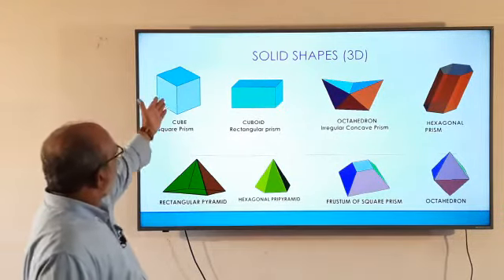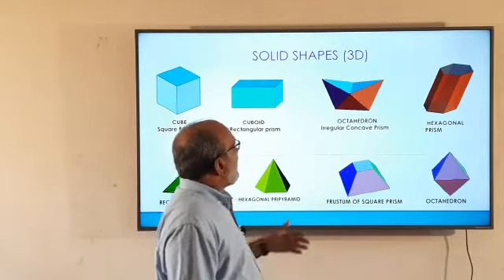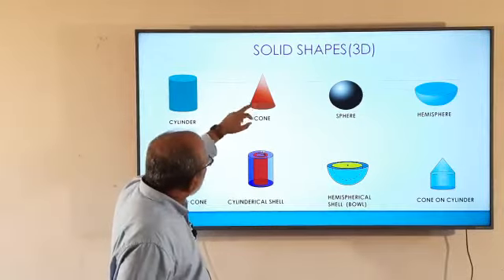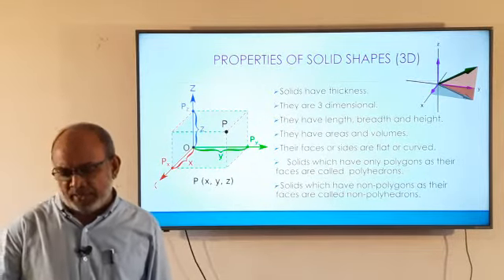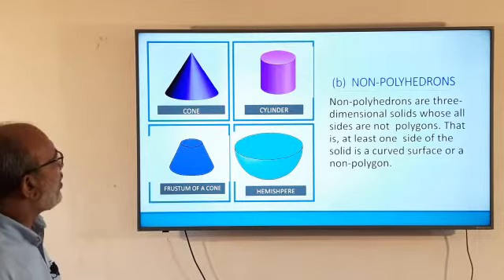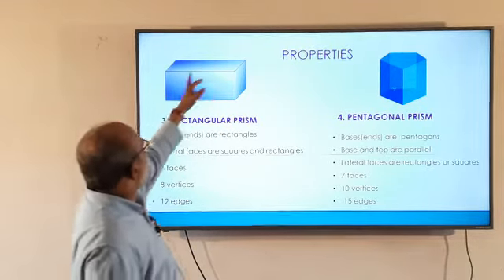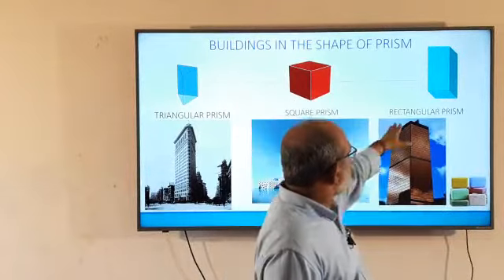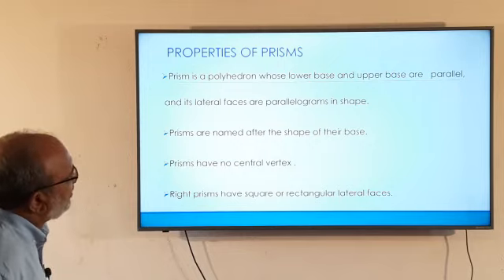Class 8 Maths Visualizing Solid Shapes(Part2)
CBSE Class 8 Lesson 10 Visualizing Solid Shapes(Part2)